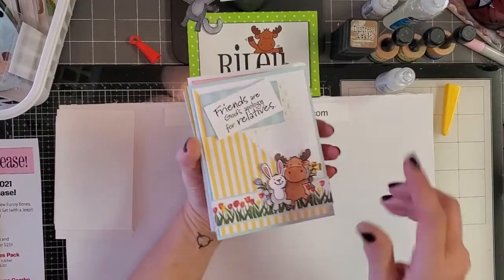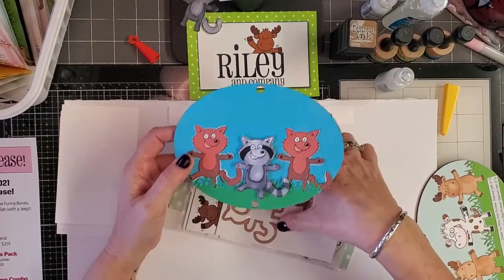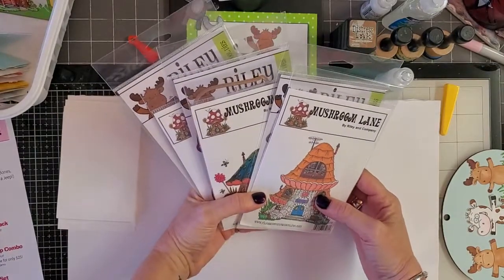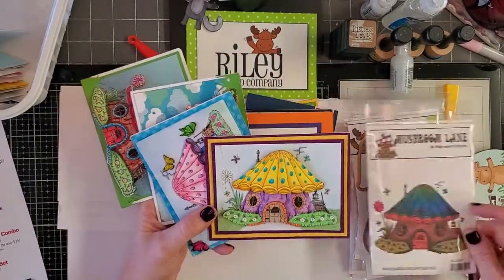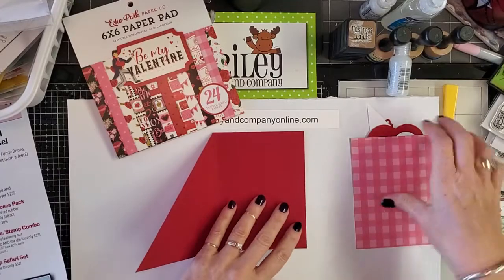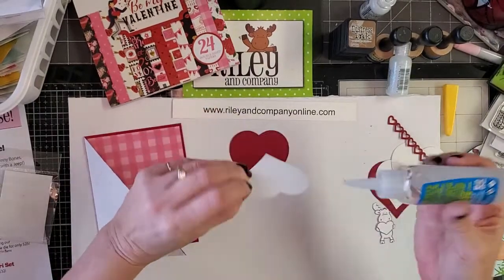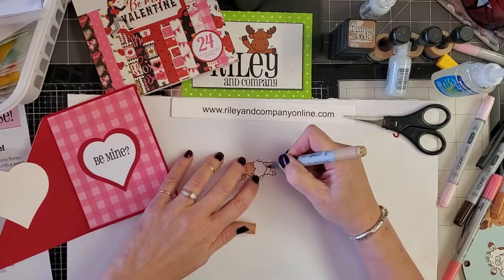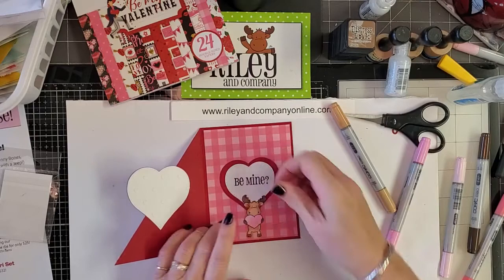Riley and Co. Stamp and Scrapbook Expo @home shopping event video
New Riley and Company Release with Love themed card assembly by Tanya
**To view a list of products used in this video click on the words "show more."
***Show specials have now expired.

New Release!
* A good friend
* Dress Up Riley - Safari die ser (set of 8)

Riley stamps:
* Buster and Riley

Dress Up Riley sets:
* Basic Dress Up Riley - set of 2
* Dress Up Riley - Valentine's/St. Patty Day accessories
* Dress Up Riley - Valentines/St. Patty's Day dies (set of 12)
* Dress Up Riley Spring Showers dies (set of 15)

Card Kits:
** 3-D Mushroom Lane Card kit #3

Markers:
** Set of 3 Ciao copic Markers for coloring Riley
** Set of 3 Sketch Copic Markers for coloring Riley

Dies:
** Nesting oval dies with dots